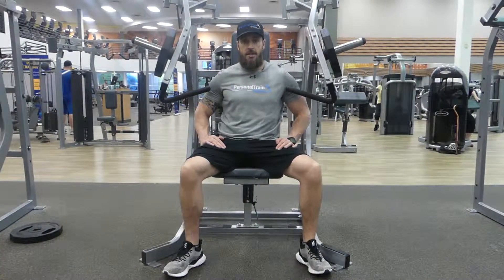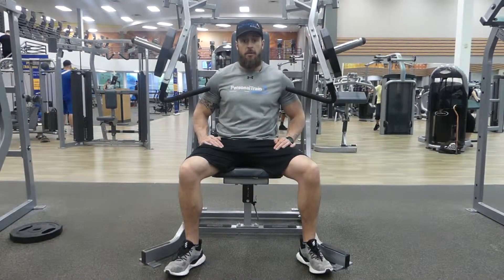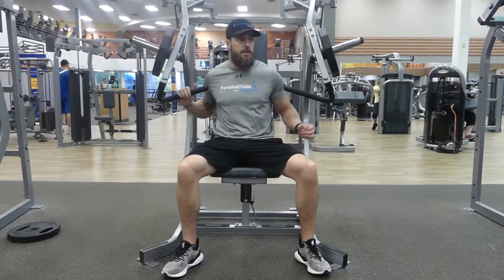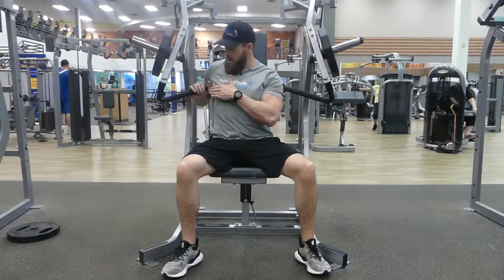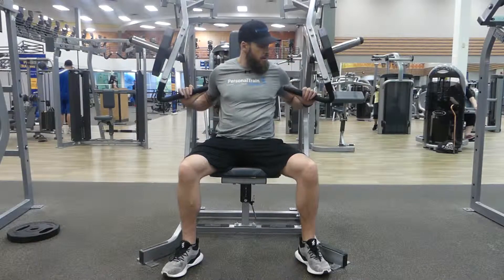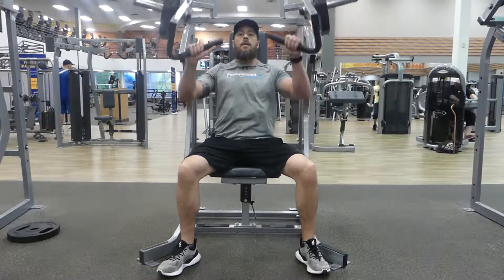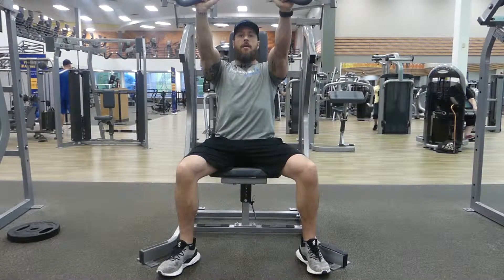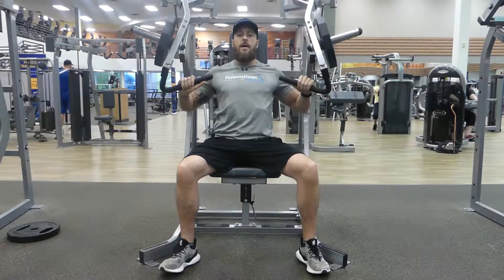Incline Chest Press Machine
1) Load an appropriate weight onto the pins and adjust the seat for your height. The handles should be near the top of the pectorals at the beginning of the motion. Your chest and head should be up and your shoulder blades retracted. This will be your starting position.
2)Press the handles forward by extending through the elbow.
3)After a brief pause at the top, return the weight just above the start position, keeping tension on the muscles by not returning the weight to the stops until the set is complete.

Facebook.com/MikeKneuer
Linkedin.com/MikeKneuer
Instagram.com/WhatMikeEats
Twitter.com/WhatMikeEats